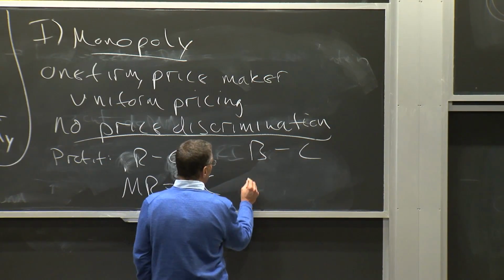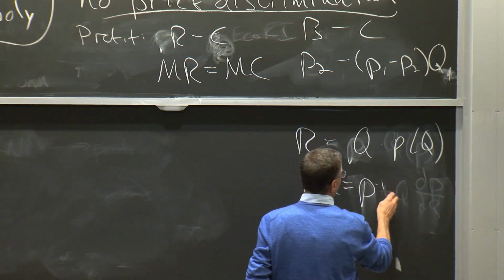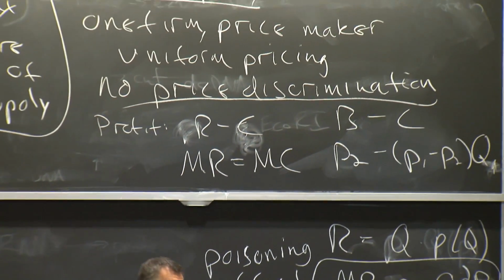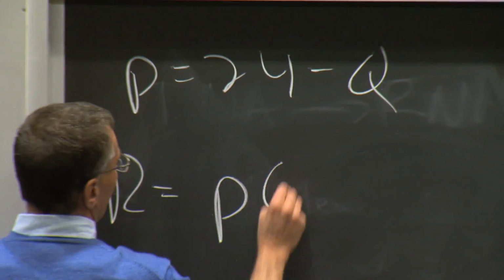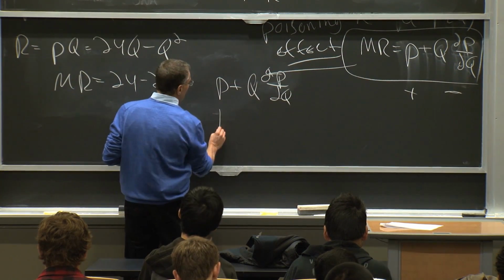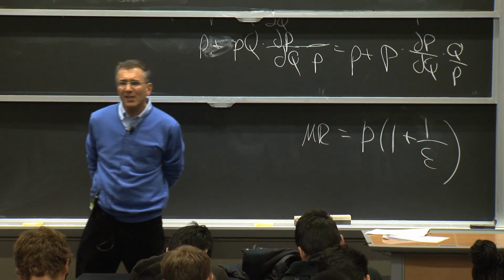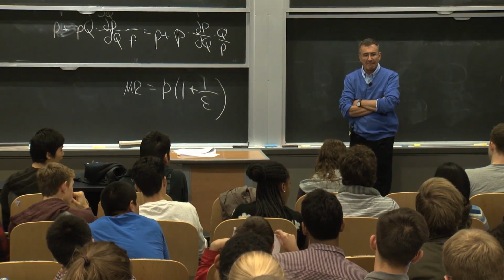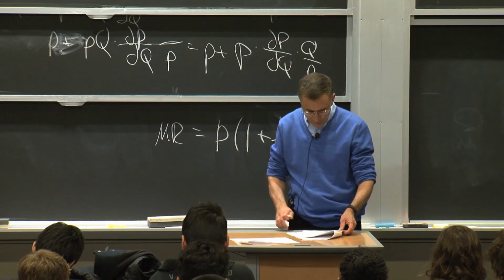MIT1410X2016-V009200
14_02MarginalRevenue.mp4